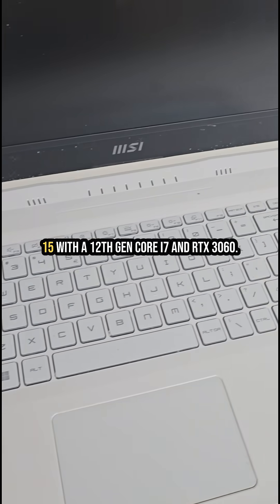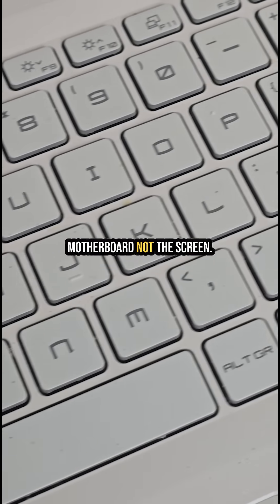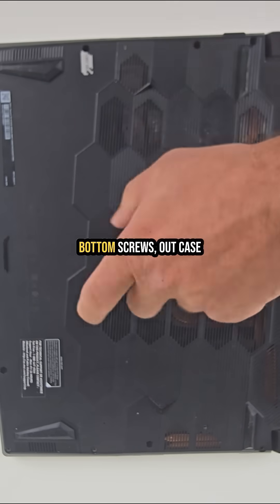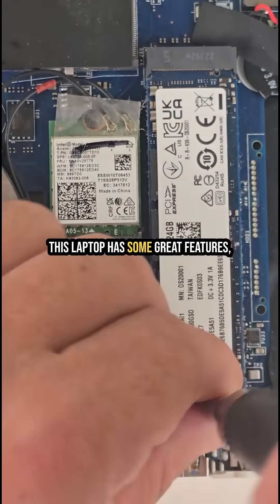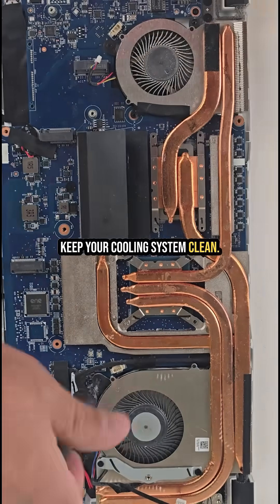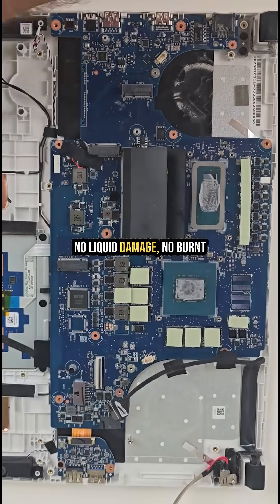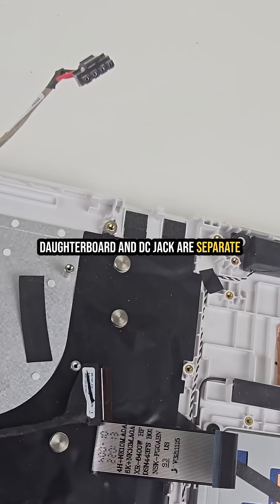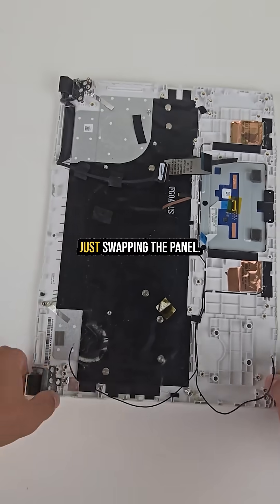MSI Sword 15 disassembly and GPU failure diagnosis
In this video I take apart the MSI Sword 15 laptop and show the full process of disassembly while checking the graphics card failure. This step by step teardown will help you understand how to access the internal parts of the laptop and what can go wrong with the GPU. Useful for anyone facing similar issues or looking to see the inside of this gaming laptop.